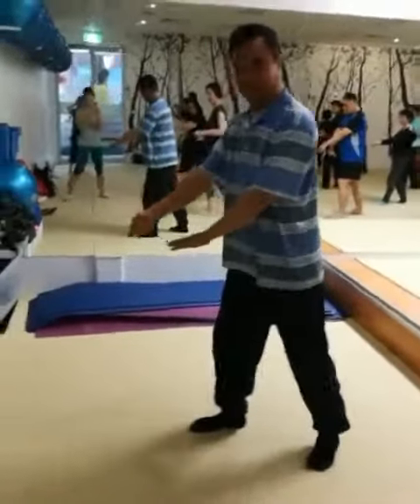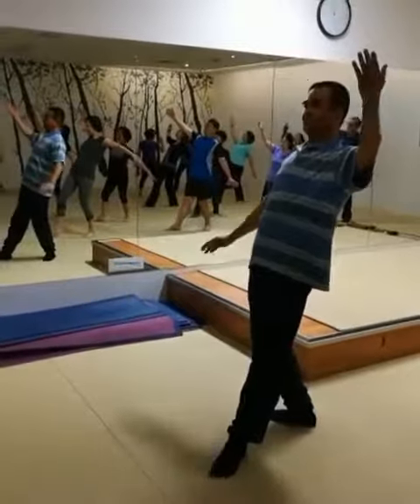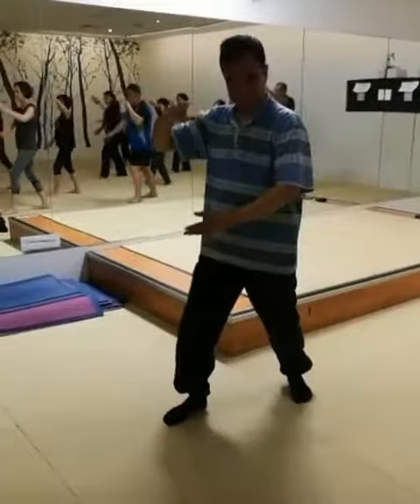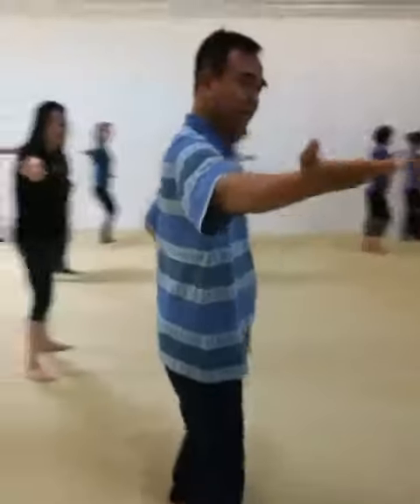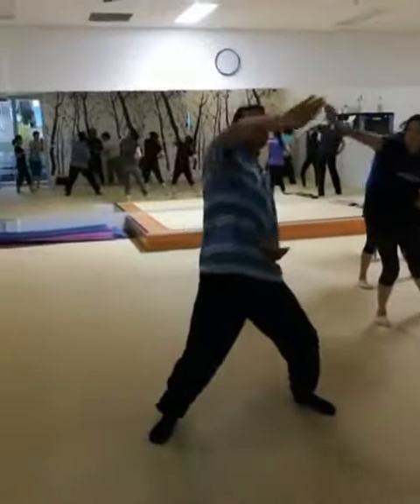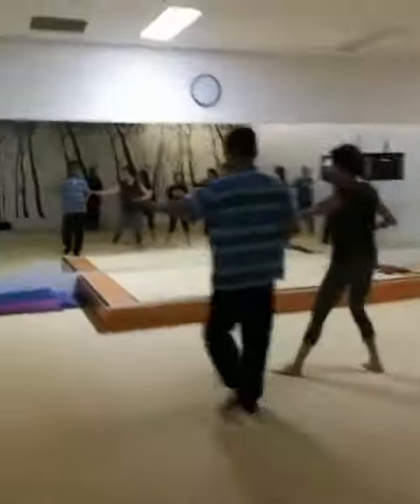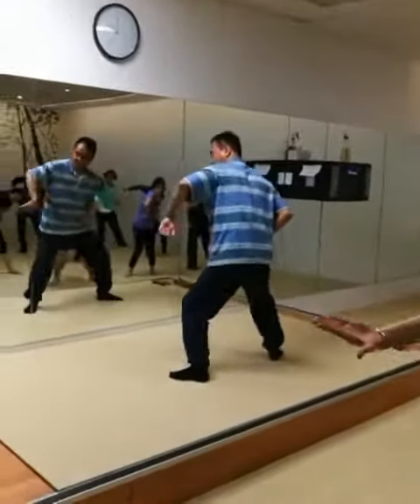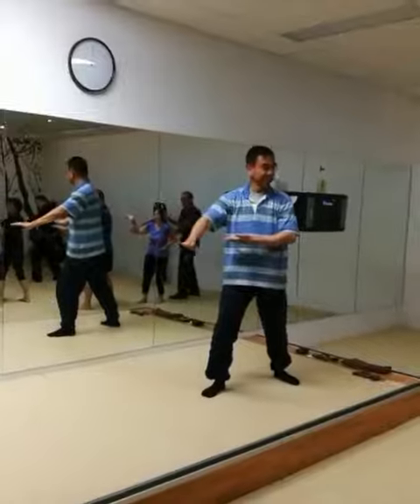Wednesday 1st february 2017 - taichi